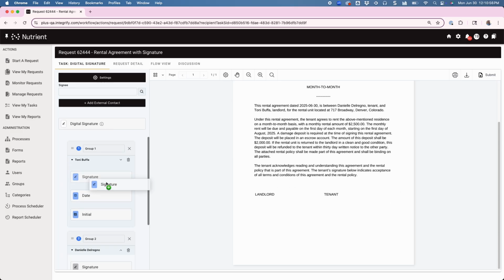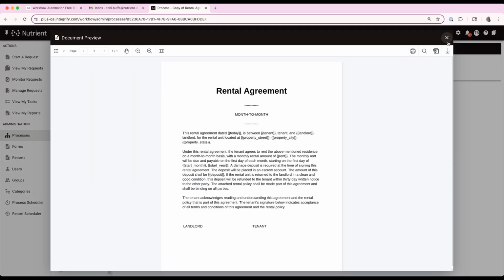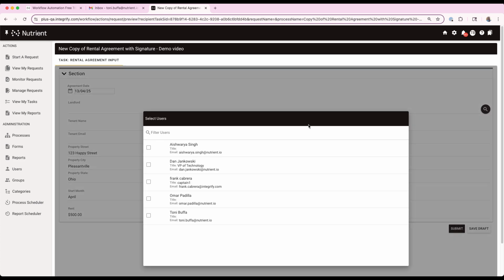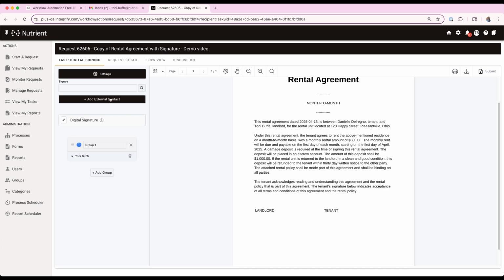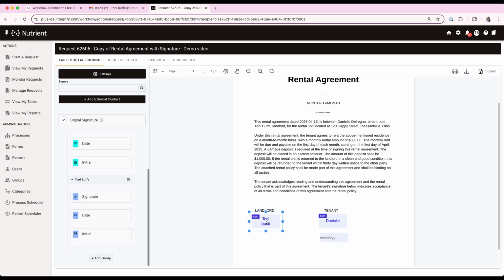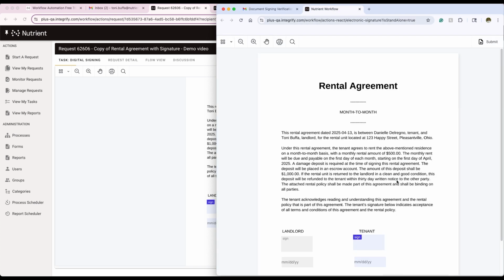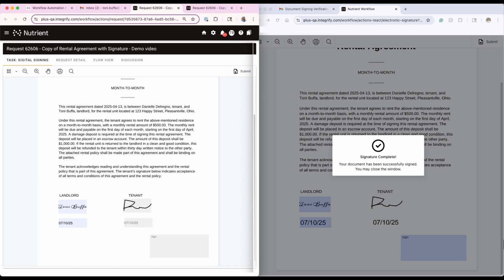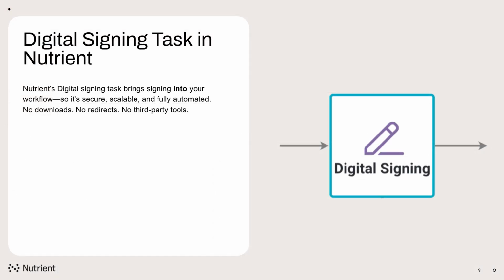How to collect eSignatures inside a workflow (no redirects)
Collect secure, legally binding eSignatures directly inside Nutrient Workflow — no third-party tools required.
In this demo, we walk through Nutrient's native digital signing task: a drag-and-drop task type that lets you route any document for signature using your existing process logic, user roles, and approval flows.

What you'll see in this video:
• How to configure the digital signing task inside a workflow
•  Setting up internal and external signers with role-based assignments
•  MFA email verification for external signers
•  Real-time co-signing — multiple signers on the same document simultaneously
•  Sequential signing groups (e.g. tenant signs before landlord)
•  Automated reminders, timeouts, and email notifications
•  Digital signature watermark applied via Nutrient's API
•  Auto-distribution of the signed document after completion

Nutrient's digital signing is legally binding in most jurisdictions and works as a valid replacement for wet ink signatures — on desktop and mobile.
Resources
About Nutrient
Nutrient is a document workflow platform that lets teams build, automate, and manage document processes — including generation, approval, and signing — without leaving your existing tools.
Chapters
0:00 — Introduction: signing natively inside Nutrient workflow
0:14 — What is the digital signing task?
0:49 — How to add a digital signing task to your process
1:02 — Choosing a document with the office templating task
1:26 — Configuring recipients, reminders & timeouts
1:57 — Running a rental agreement process (live demo)
2:36 — Entering the digital signing task
2:41 — Customizing signer notifications & settings
2:55 — Adding internal and external signers
3:24 — Organizing signers into sequential groups
3:59 — Placing signature fields on the document
4:37 — The signer email experience (internal users)
4:56 — MFA email verification for external signers
5:19 — Real-time co-signing side by side
6:11 — After signing: digital watermark & secure storage
6:34 — Auto-sending the signed document via email
7:06 — Summary & next steps
FAQs
What is Nutrient's digital signing task?
It's a native drag-and-drop task type inside Nutrient Workflow that lets you collect legally binding eSignatures directly within your existing document processes — no third-party signing tools required.

Is Nutrient's digital signing legally binding?
Yes. Digital signatures in Nutrient are legally binding in most jurisdictions and are a valid replacement for wet ink signatures.

Does Nutrient support MFA for document signing?
Yes. External signers can be verified with MFA email verification, which sends a one-time code to confirm the signer's identity before they can access the document.

Can multiple people sign a document at the same time?
Yes. Nutrient supports real-time co-signing, where multiple signers in the same group can sign simultaneously. You can also set up sequential signing groups if you need one party to sign before another.

Do signers need a Nutrient account?
No. External signers receive a secure link via email and can sign without a Nutrient account. They are verified through MFA email verification instead.

Can I send automated reminders to signers?
Yes. You can configure automated reminders and timeouts directly inside the digital signing task settings.

What signature options are available to signers?
Signers can draw their signature, type it, or upload an image of their signature.

Does Nutrient work on mobile?
Yes. The signing experience works on both desktop and mobile.

Where is the signed document stored?
Once all signers have completed their part, the document is digitally signed using Nutrient's API and saved securely within the workflow. It can also be automatically distributed via email to all parties.

Can I track where a document is in the signing process?
Yes. The request detail page shows you exactly where the document is at any point during the signing process so everyone stays up to date.